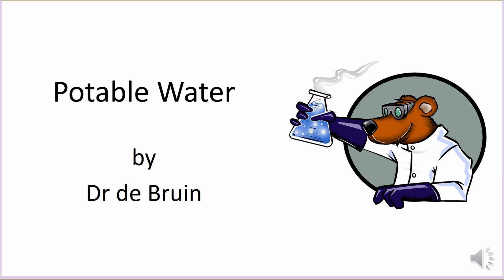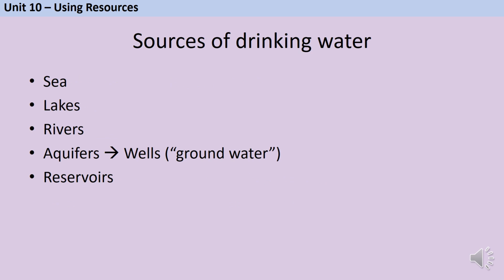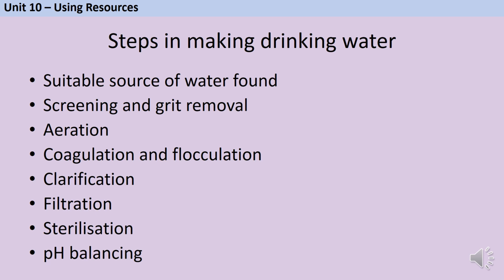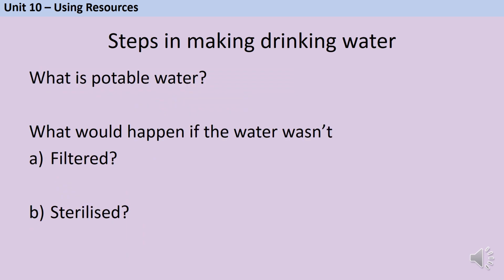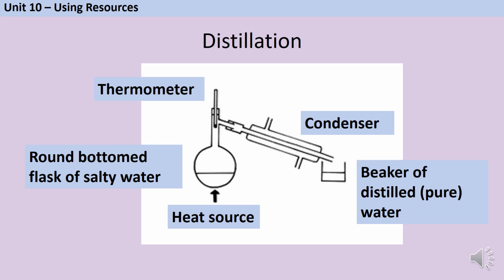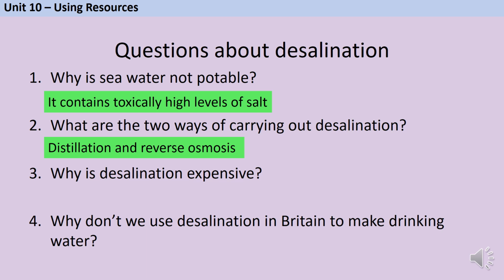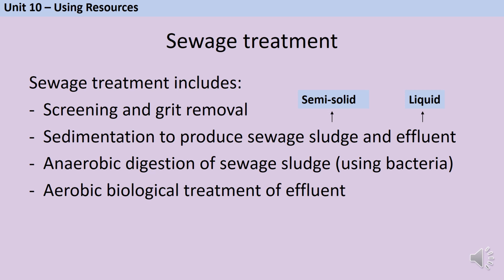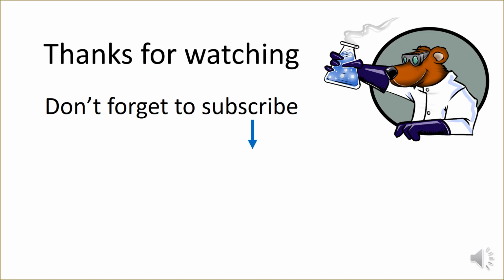Potable Water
A revision video mainly aimed at students studying for AQA GCSE Combined Science (8464) or AQA GCSE Chemistry (8462) discussing how to produce safe drinking water. (See specification: Part 10.1.2 Potable water and Part 10.1.3 Waste water treatment)